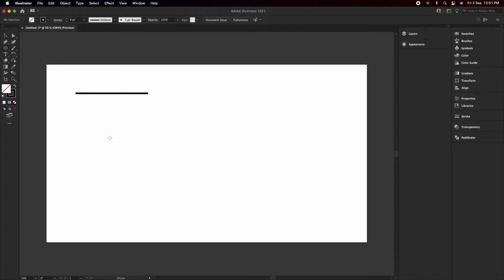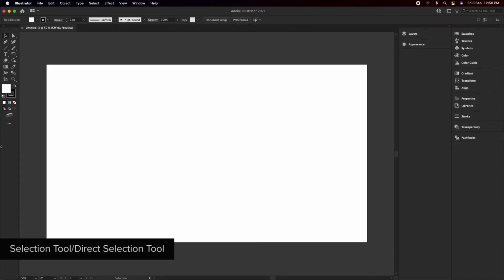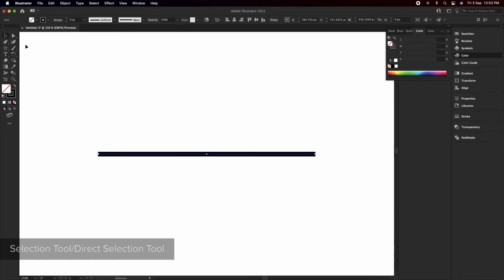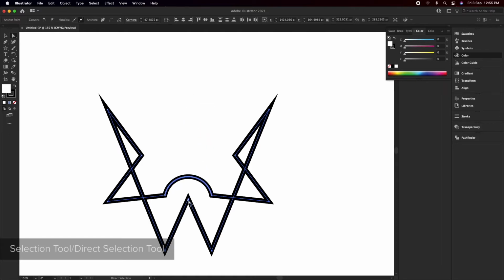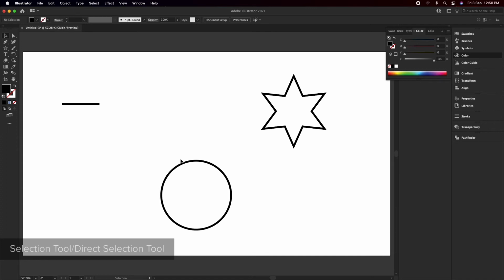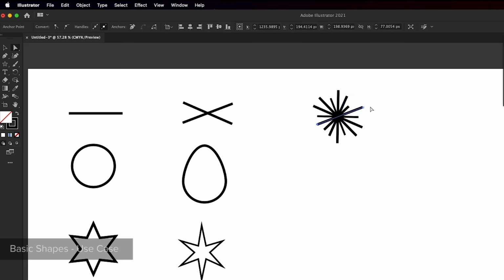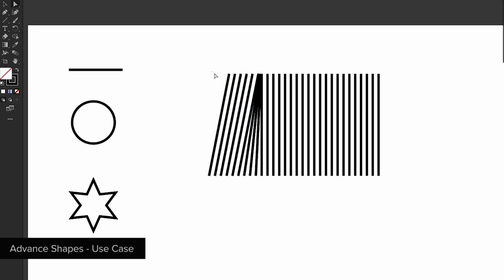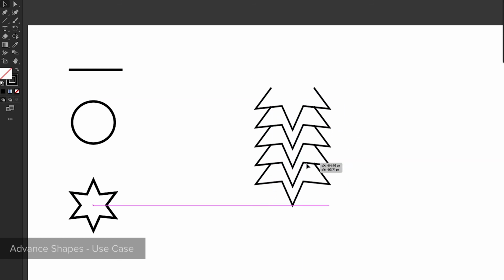How To Use Direct Selection Tool - AI Series Lesson 1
Hello Everyone,

In this tutorial, we are going to learn how to use direct selection tool in your designs or logos using adobe illustrator. Starting off with what is a direct selection tool, we will also deep dive into the difference between a direct selection tool vs selection tool.

NOTE: We are starting a new series as ""AI Series"". This is going to have all the indepth videos on How to use Adobe Illustrator tools, panels & features. So grab some popcorn and watch them all.

PLAY. PAUSE. DO IT YOURSELF.

LOGO INSPIRATION
Logo Library

MUSIC